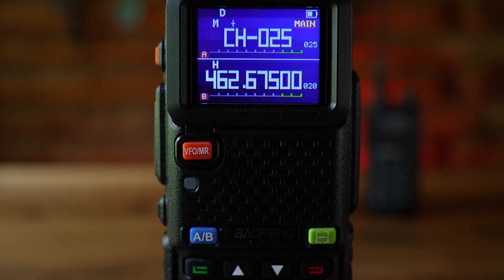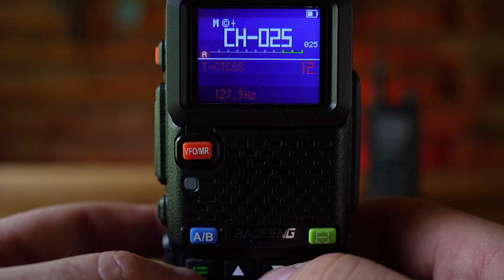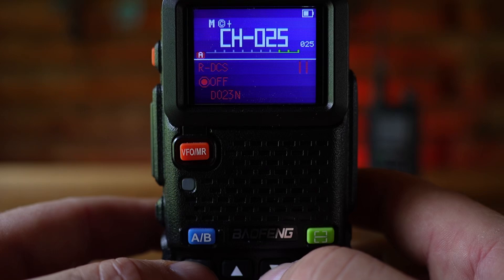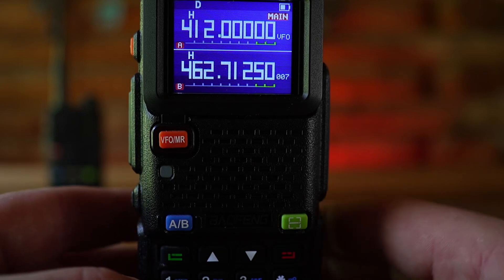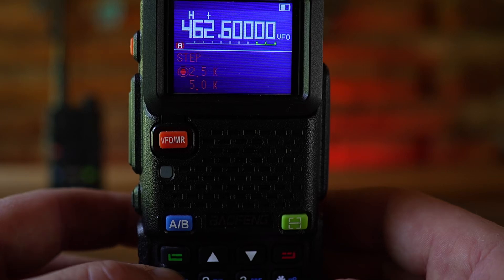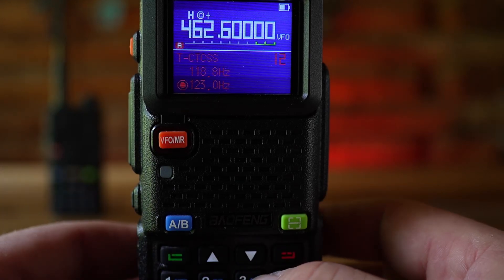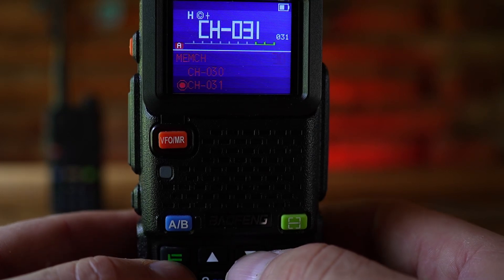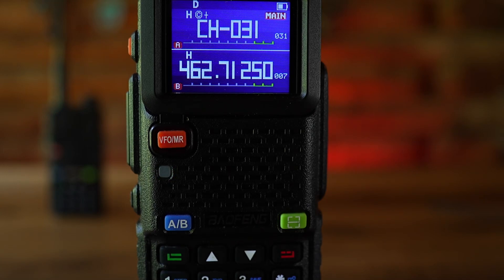How To Use and Connect To GMRS Repeaters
Learn how to quickly and confidently connect to GMRS repeaters to extend your communication range for emergencies and everyday use. In this step-by-step guide, you’ll discover the GMRS radio settings needed to access a repeater.

In this video we use the Baofend UV-5G Plus.